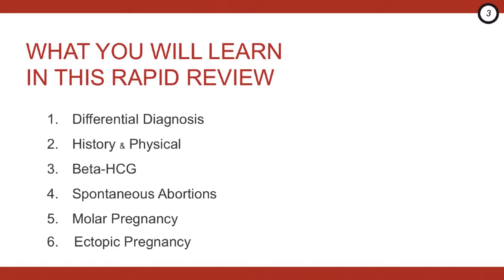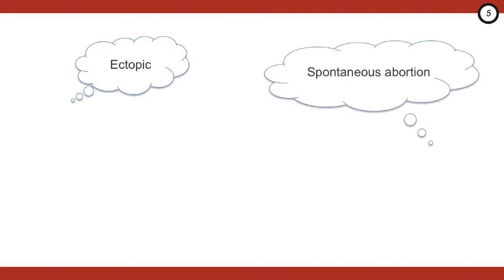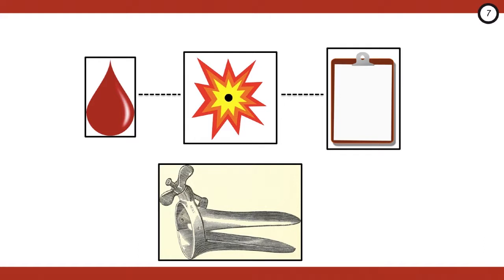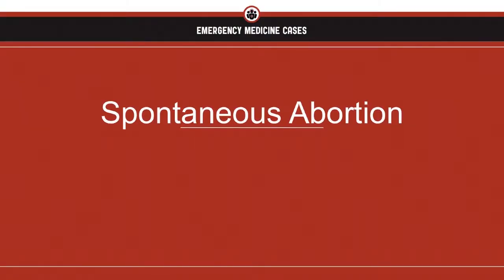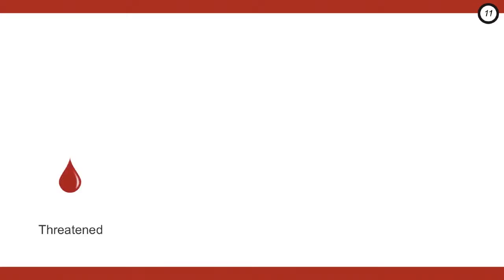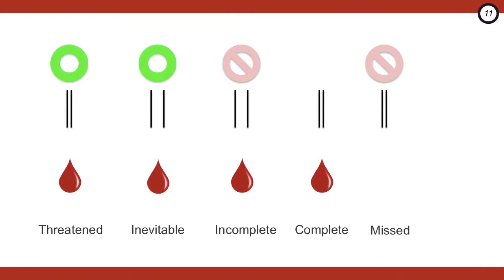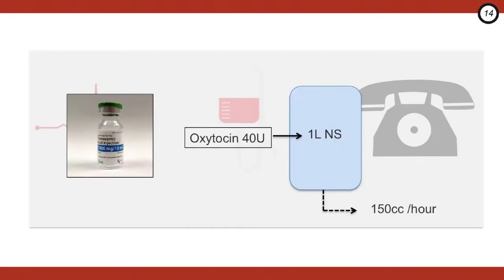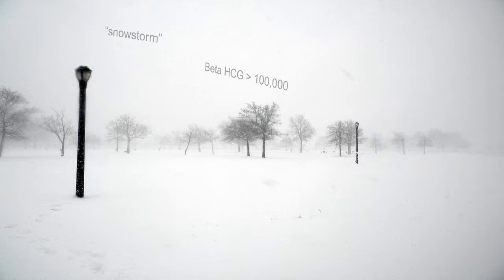Vaginal bleeding part 1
In each 6-10 minute videos, our team reviews the key take home points from one of the EM Cases main episode podcasts.